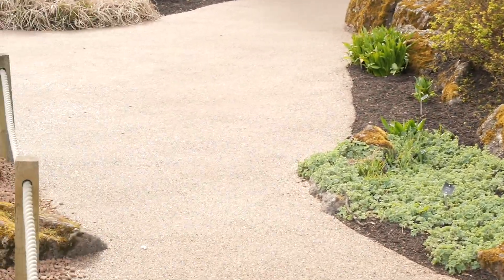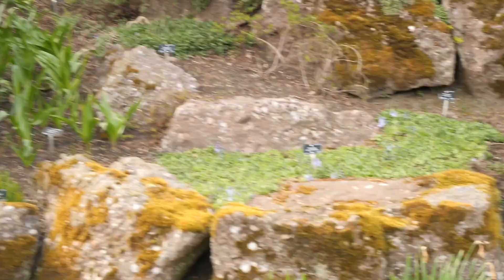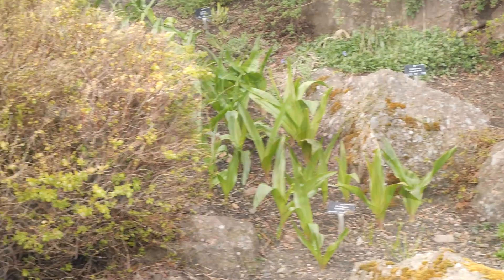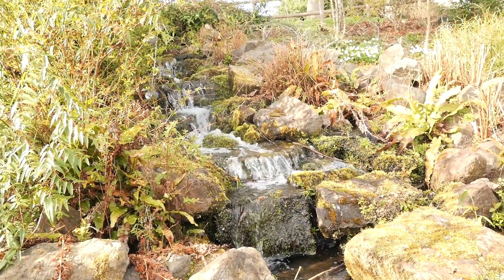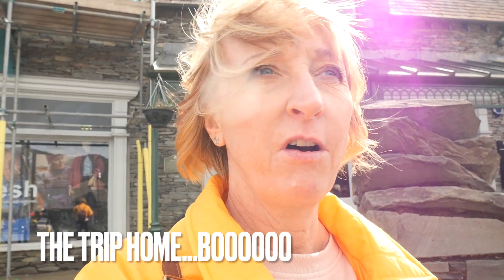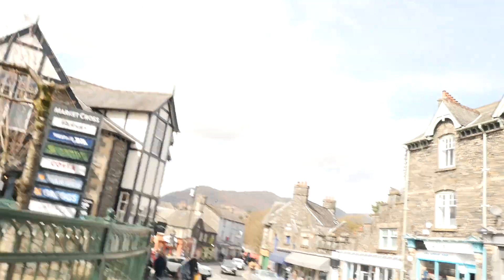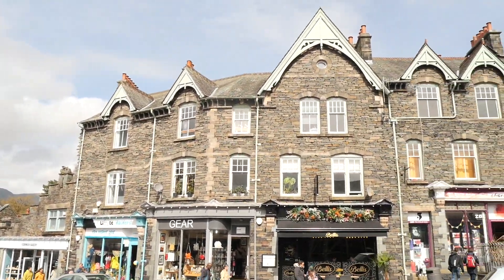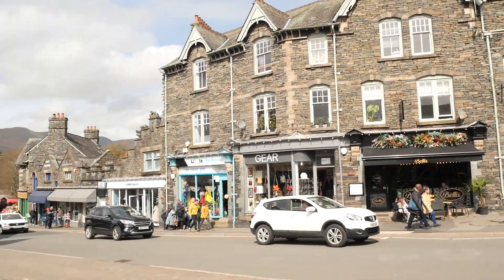Easter Scotland trip. PT2.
Hello and welcome to the short little 2nd vlog of this year's trip round Scotland.

We left off at the Belhaven Brewery in Dunbar, off round the town for a some sightseeing then we nipped into Edinburgh Royal Botanical gardens for a lazy walk around.   The R.B.G. are free to enter, just a donation on the way out.  Such a beautiful place, its definitely on the 'must see' list for a next time.

On then way home we popped into the lovely little town of Ambleside, we had a bit of a walk and popped in for a bite to eat.  we didn't film much as it was full of folks and its a tiny place with no room to swing a camera about.

hope you all enjoy the  vlog.  the next one will be us chatting about this years Adventure!  see ya all soon!

       Rob and Tracey.